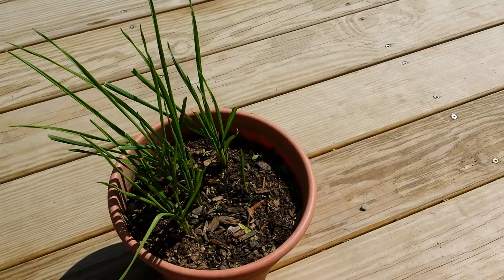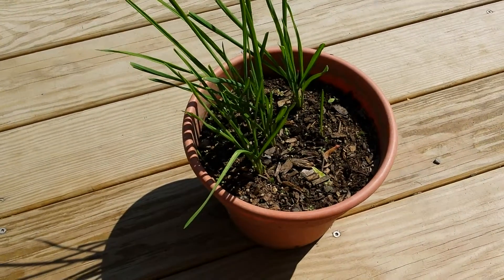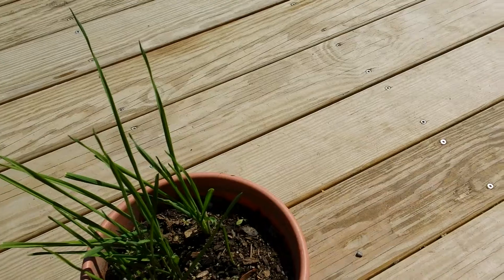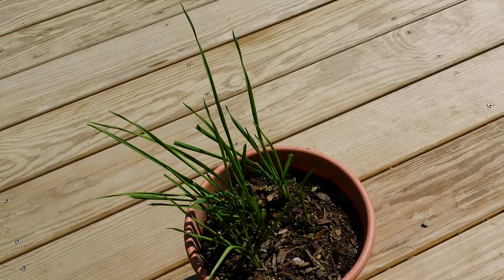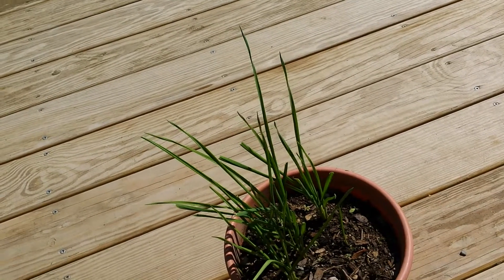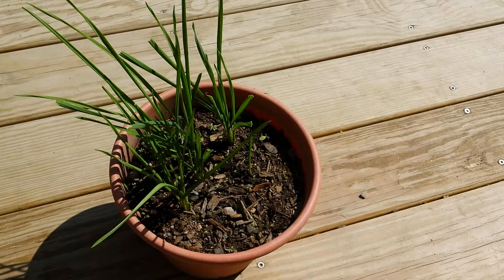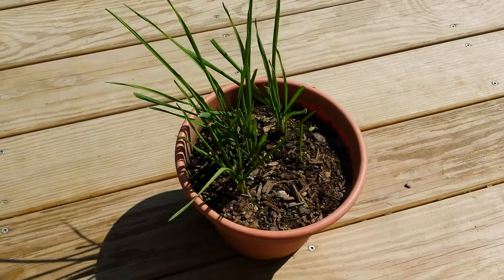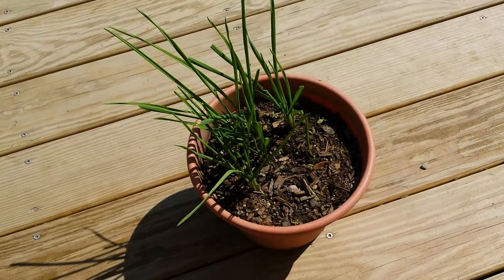So you want to plant garlic !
Information on garlic, where to get garlic and how garlic can be used.